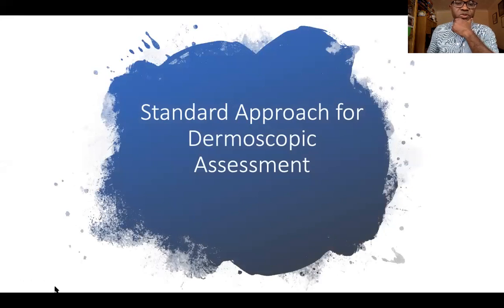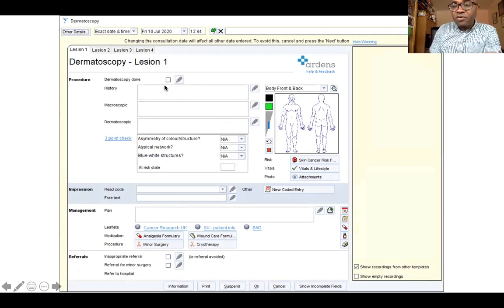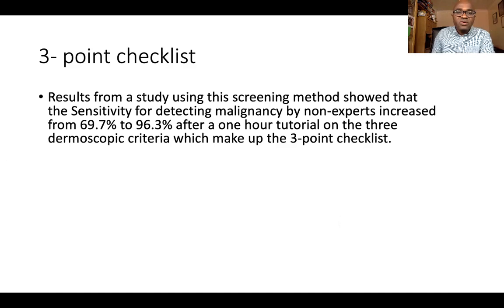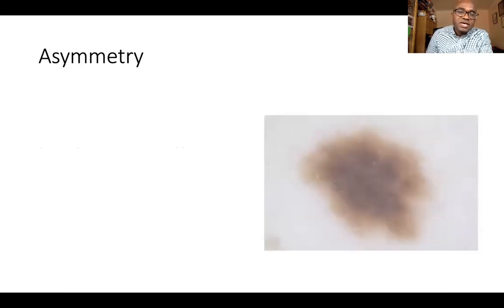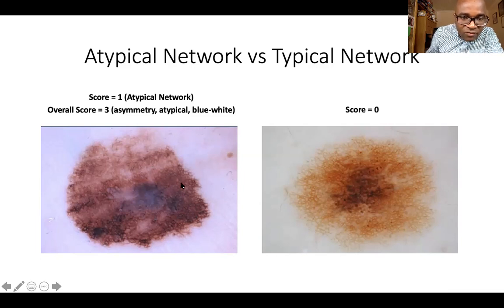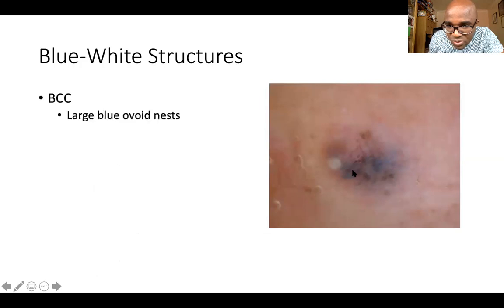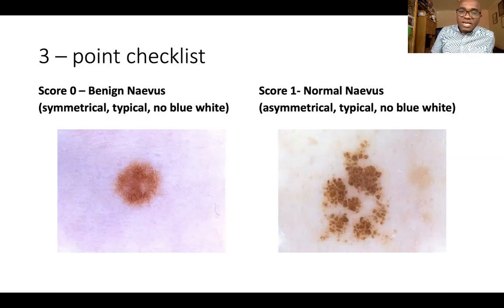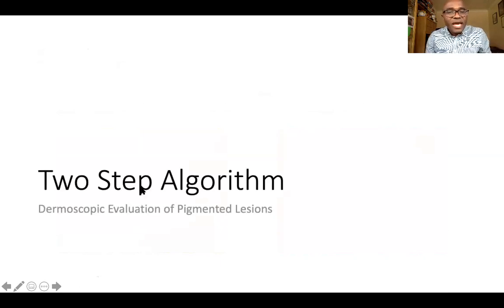Introduction to Dermoscopy Part 2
Dermoscopy training for GPs and GP trainee